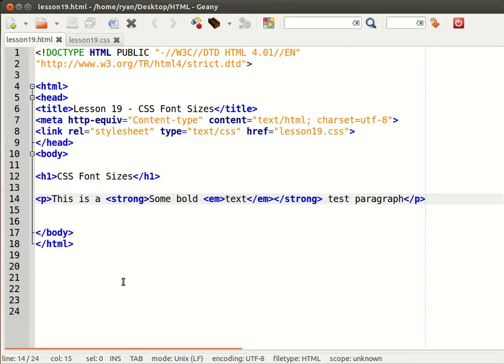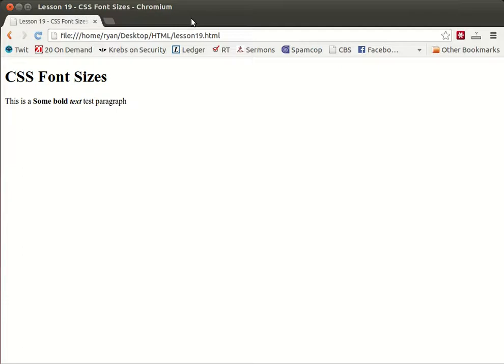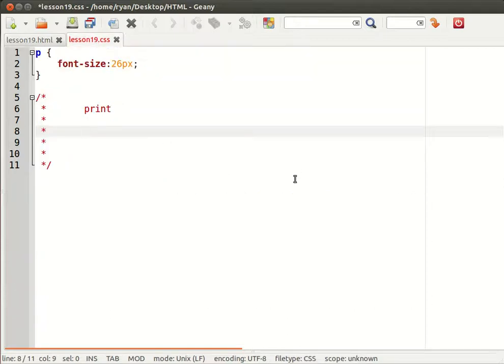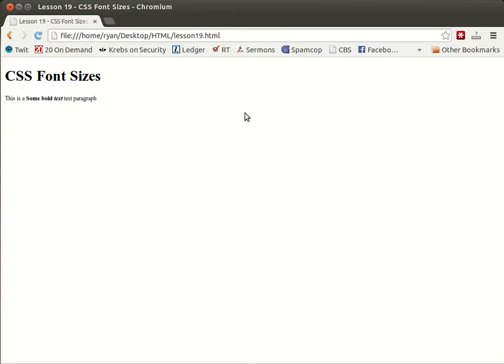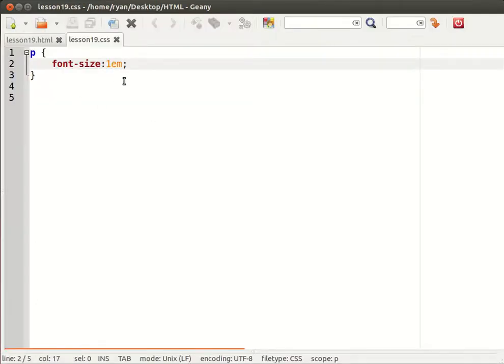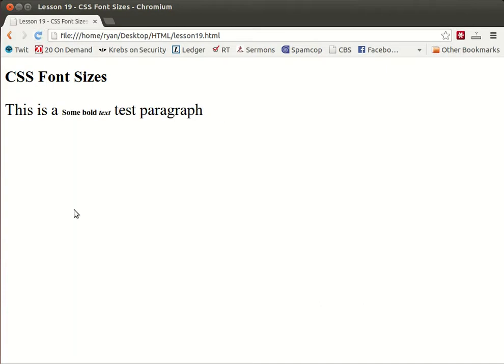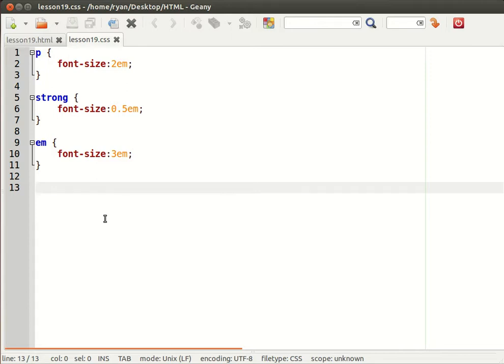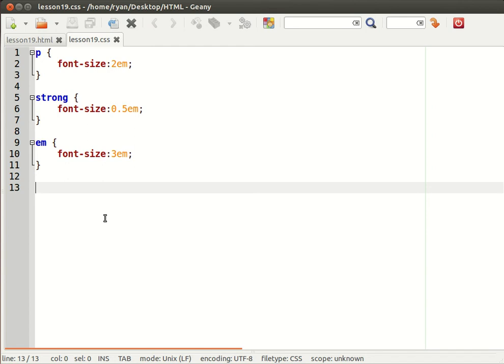lesson 19 - css font size | HTML Full Course